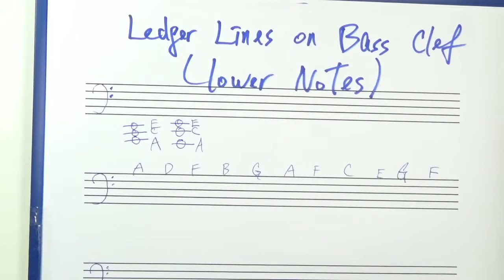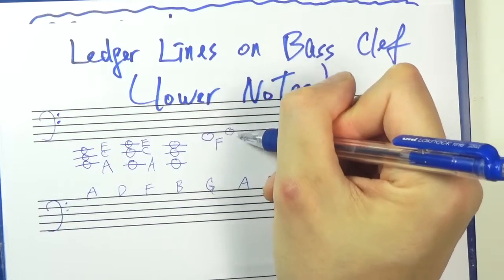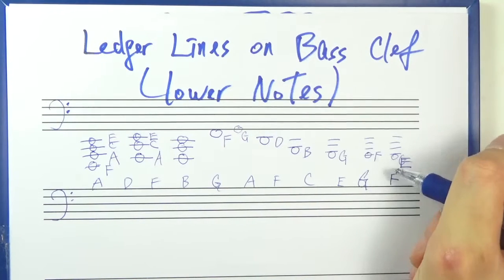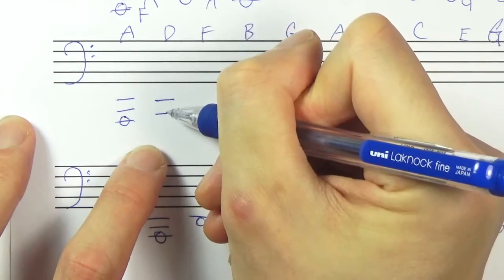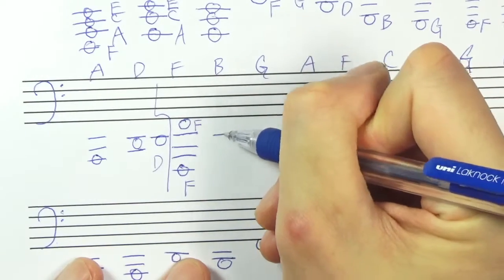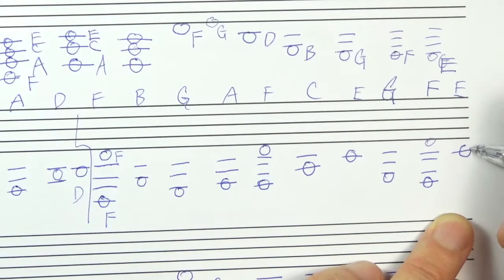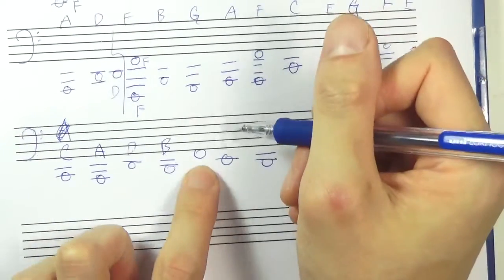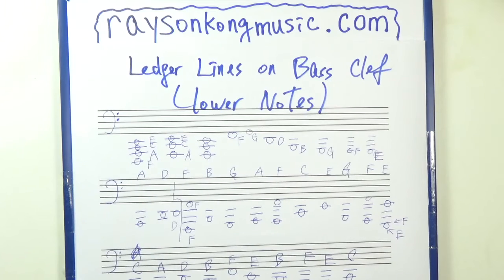Ch 1 Reading Music Part 14: Ledger Lines Bass low